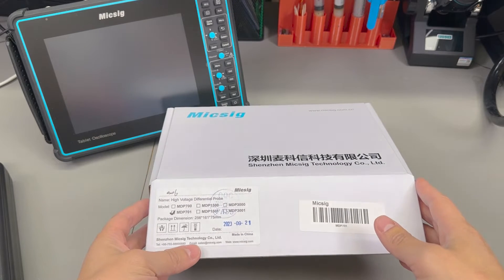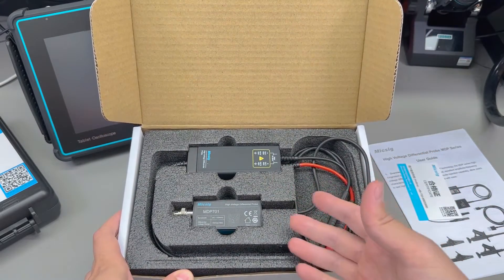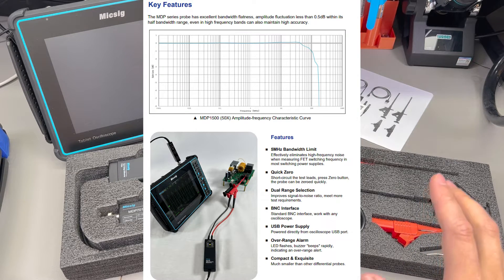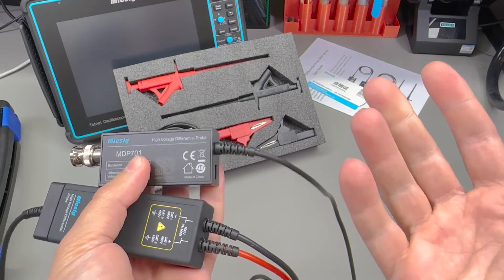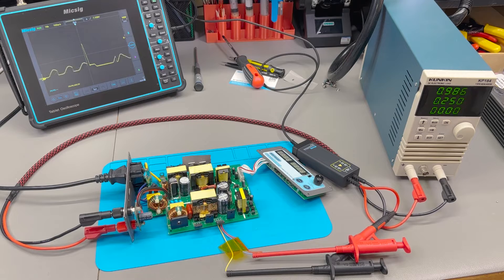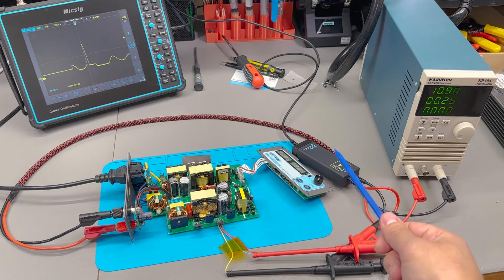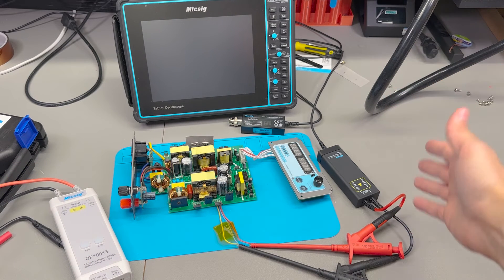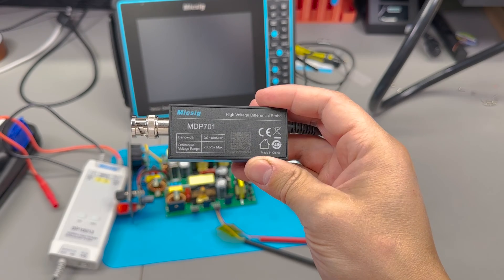MDP701 New Micsig High Voltage Differential Probe Series Review | Voltlog #459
High quality PCB Services Welcome to a new Voltlog episode! Today, we're reviewing the Micsig MDP701 High Voltage Differential Probe. Derived from their SigOFIT optical fiber isolated probe technology, it delivers an expanded bandwidth of up to 200MHz and an enhanced Common Mode Rejection Ratio. The MDP701 boasts a premium build quality, complete with high-quality cables and essential accessories.

In the video, we showcase the probe's performance in a high-voltage measurement scenario, demonstrating its 5MHz bandwidth limit switch to reduce noise effectively. Whether you're an electronics enthusiast or a professional engineer, the MDP701 is a valuable addition to your toolkit. Available through distributors like eleshop.eu, it's accessible to all. If you're in the market for a top-quality differential probe, the MDP701 is an excellent choice.